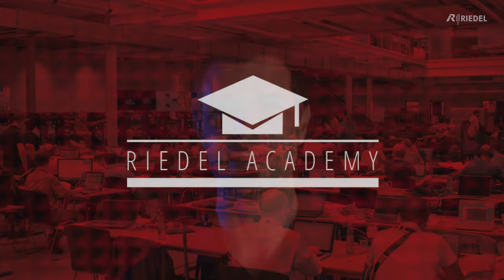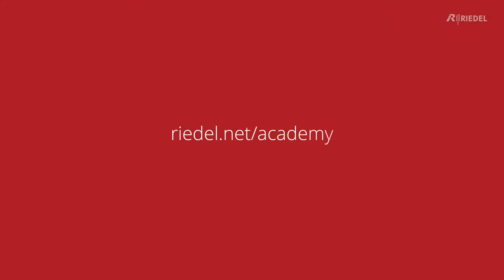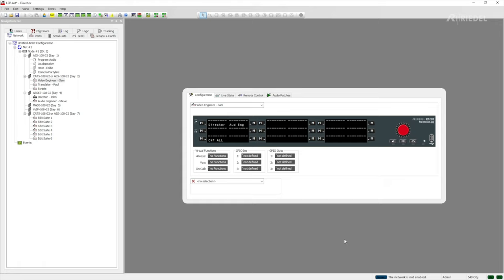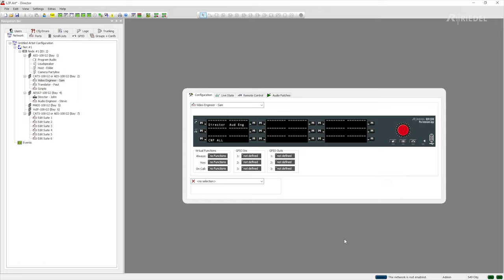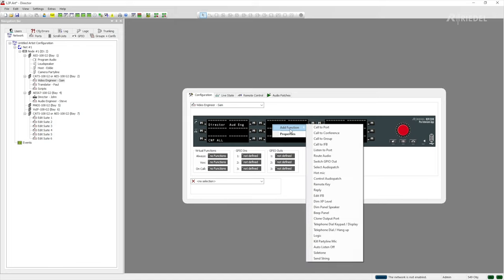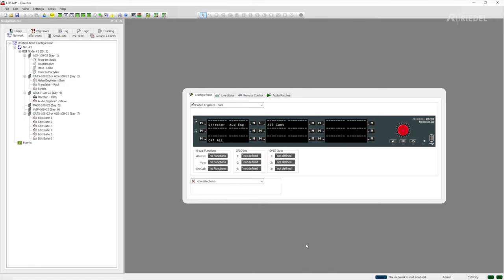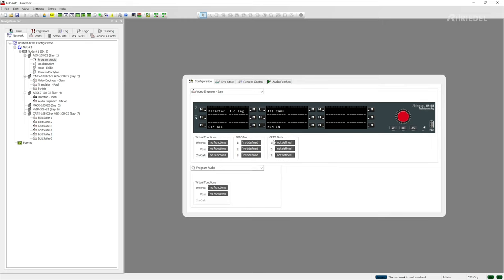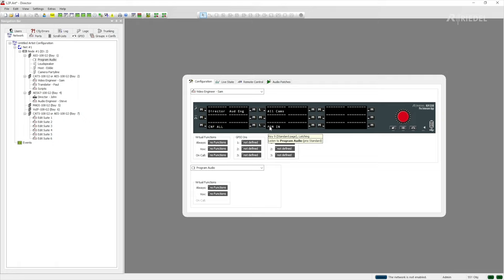Academy to Go - Listen to Port